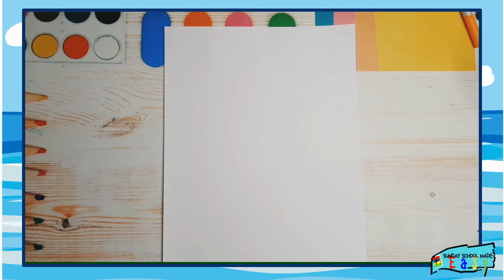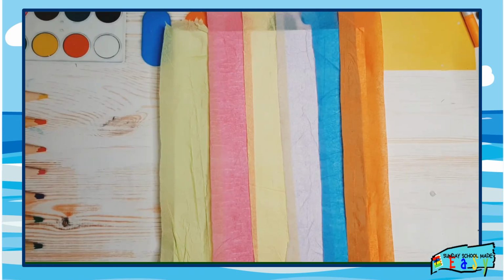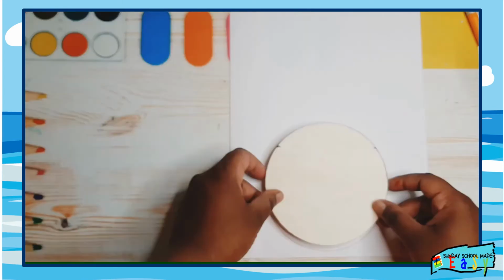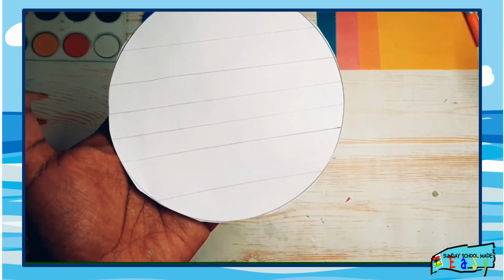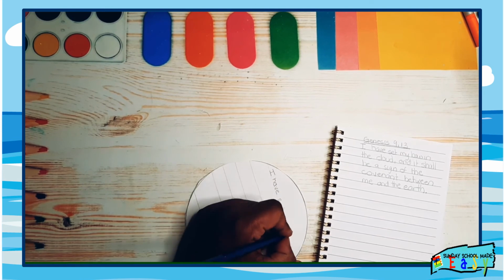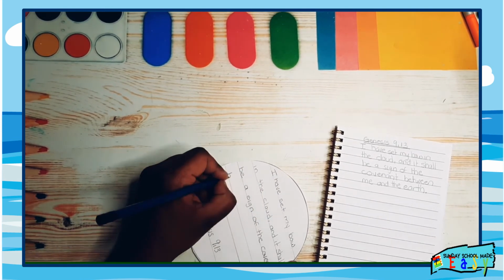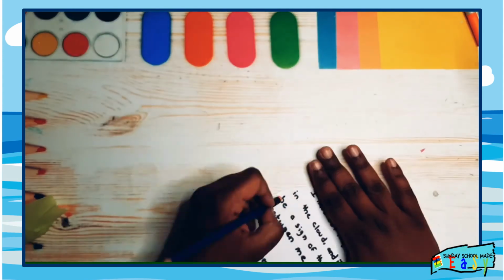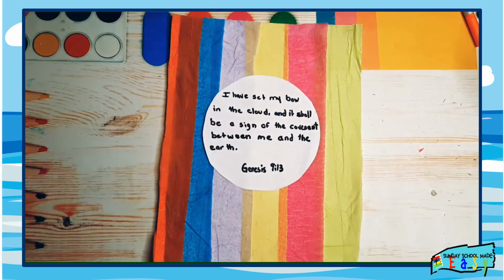Noah's ark craft | Sunday school crafts | bible crafts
Thanks for checking out this channel
Graphics by Prettygrafikdesign
Start children off on the way they should go, and even
when they are old they will not turn from it.
Proverbs 22:6
Our channel focuses on providing high engagement and low preparation resources and activates to make it fun for the teacher and students.  It's all about Sunday school made easy and simple. In this channel I do Sunday school teaching training videos, book or resource review videos, crafts (no paint), animations that can help as a teaching resource,

Let’s connect:
2nd channel “His unfailing love” Audio bible devotions in both Hindi and English for your daily life